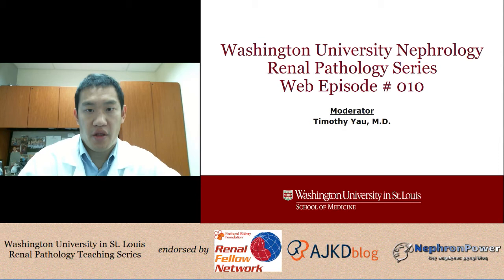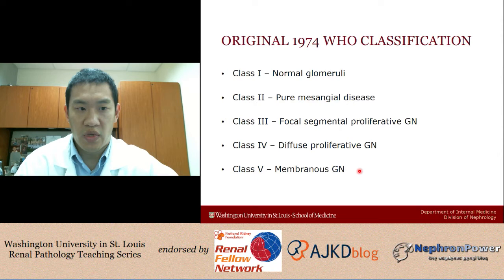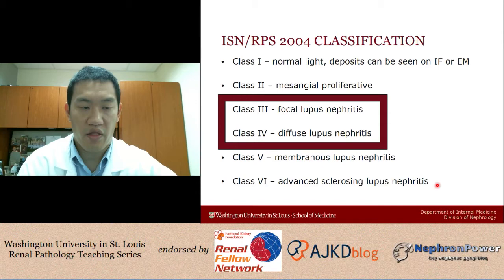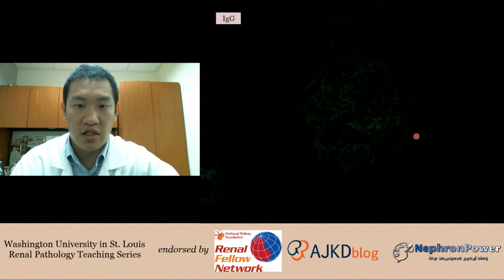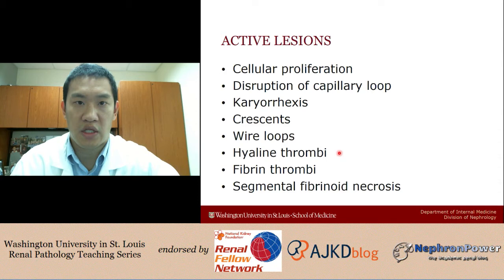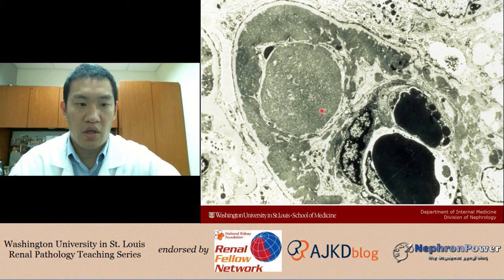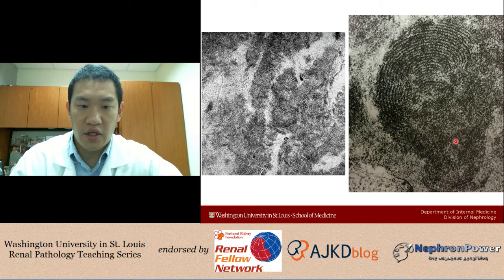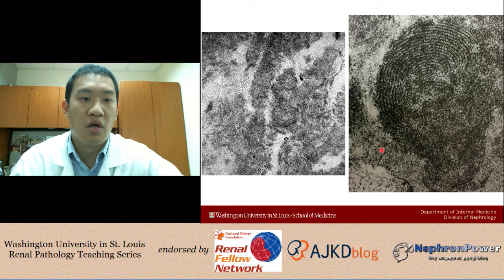Web Episode #010 - Renal Pathology Teaching Series, Introducing Lupus Nephritis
Welcome to our September episode!  I give a short primer on lupus nephritis, including a discussion of the complicated classification systems that have been used over the years.  We will be back with fellows and discussants next month!